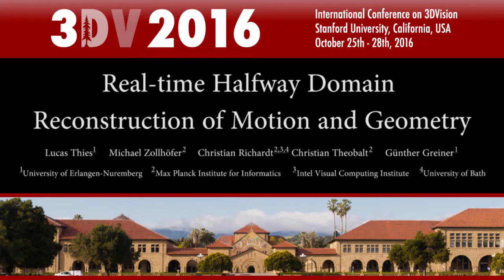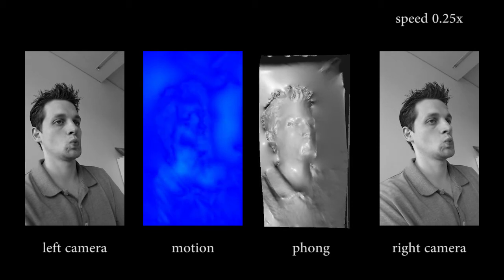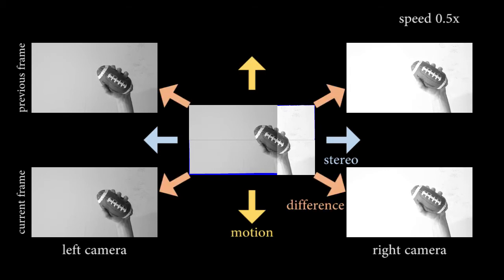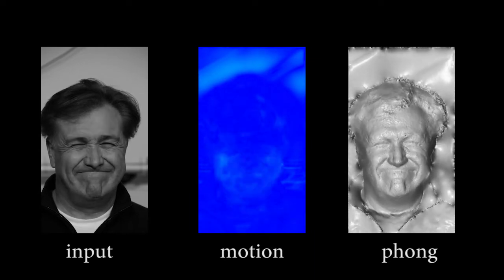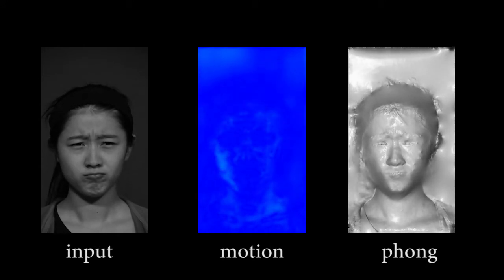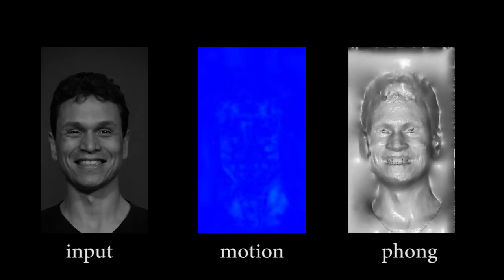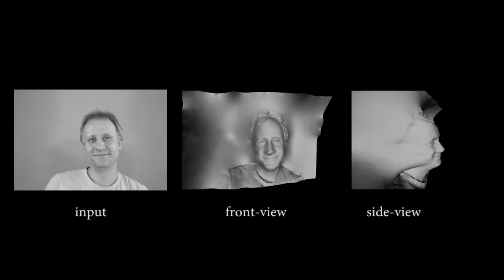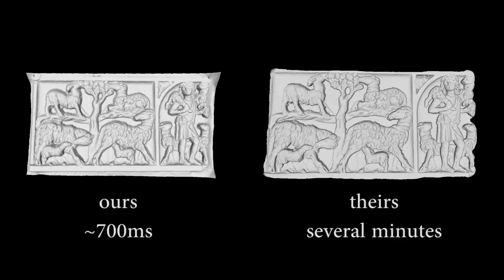Real-time Halfway Domain Reconstruction of Motion and Geometry - 3DV 2016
Thies, Lucas and Zollhoefer, Michael and Richardt, Christian and Theobalt, Christian and Greiner, Guenther; Real-time Halfway Domain Reconstruction of Motion and Geometry, Proc. of 3DV 2016

We present a novel approach for real-time joint reconstruction of 3D scene motion and geometry from binocular stereo videos. Our approach is based on a novel variational halfway-domain scene flow formulation, which allows us to obtain highly accurate spatiotemporal reconstructions of shape and motion. We solve the underlying optimization problem at real-time frame rates using a novel data-parallel robust non-linear optimization strategy. Fast convergence and large displacement flows are achieved by employing a novel hierarchy that stores delta flows between hierarchy levels. High performance is obtained by the introduction of a coarser warp grid that decouples the number of unknowns from the input resolution of the images. We demonstrate our approach in a live setup that is based on two commodity webcams, as well as on publicly available video data. Our extensive experiments and evaluations show that our approach produces high-quality dense reconstructions of 3D geometry and scene flow at real-time frame rates, and compares favorably to the state of the art.